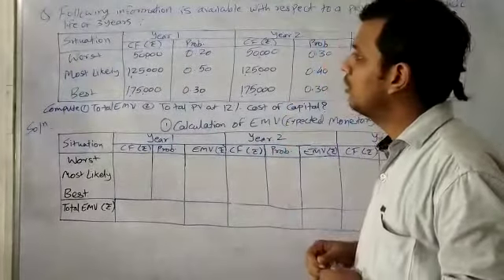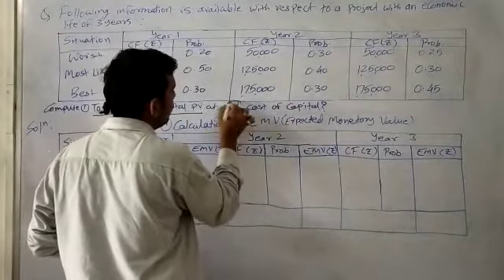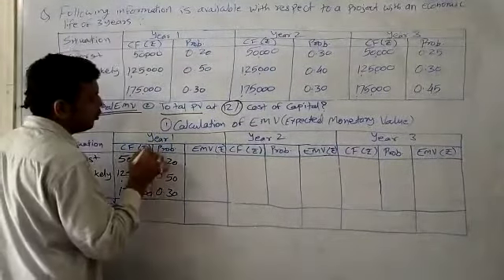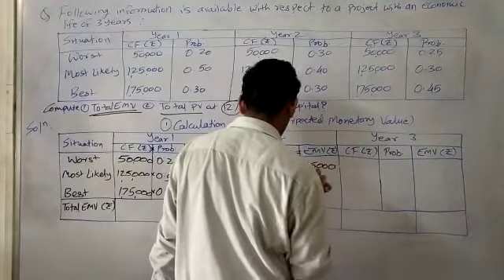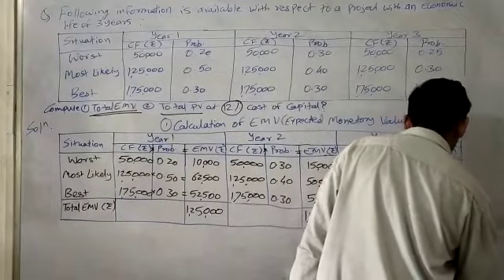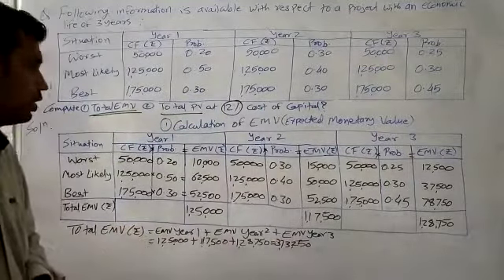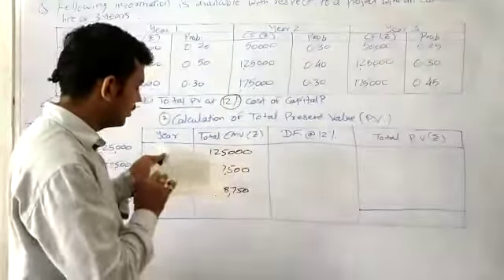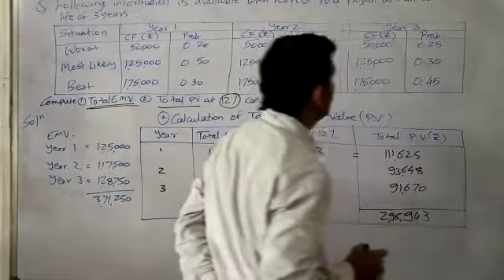MBA Sem 3 - PAF : Lecture 9